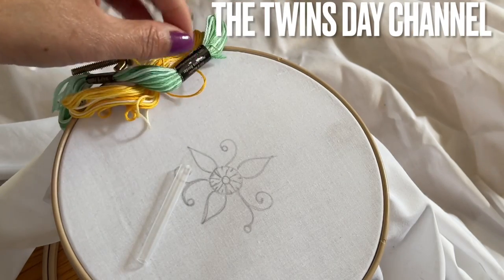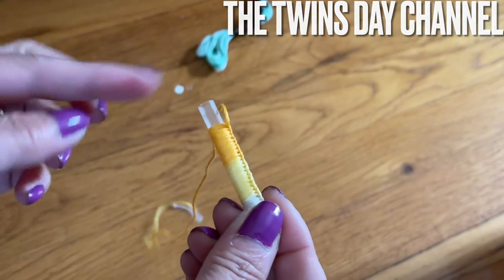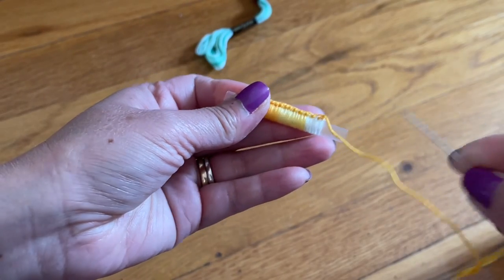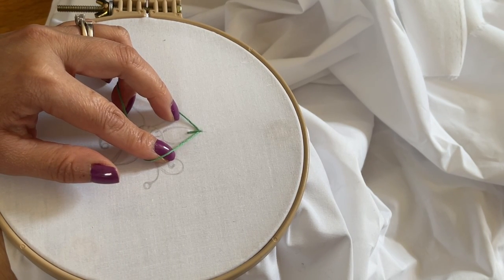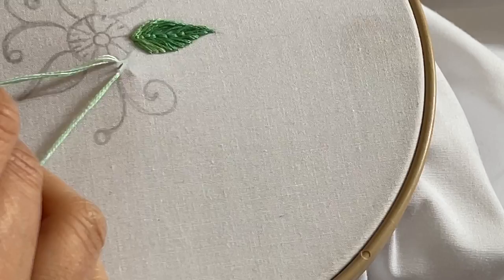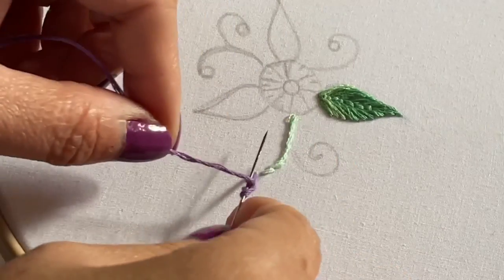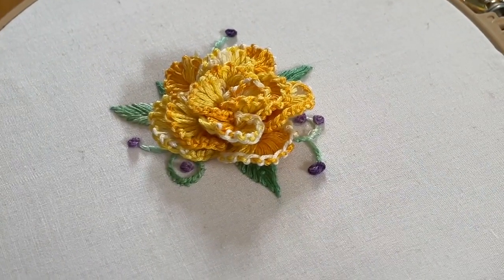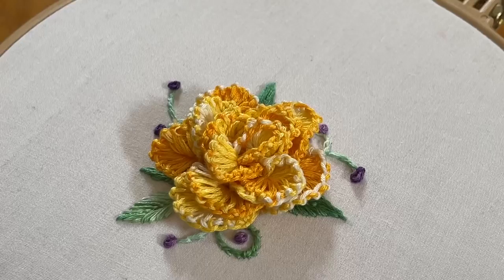How To Hand Embroidery 3D Rose/Amazing 3D Flower With Straw/ Most Easy 3D Flower Embroidery Tutorial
This beautiful hand embroidery is so easy to make, also very relaxing.. This video special for Andrea my long time subscriber from UK, she is more like my family member and I always appreciate her support . We have known each other since pandemic just like other kindness members from Face masks making time.

EMBROIDERY HOOP HOLDER ( HIGHLY RECOMENDED)

Embroidery Stand

Morgan Products Lap Stand Combo 7" And 9" Hoops

Transfer Paper for embroidery ( for white fabric)

( For Color fabric Only)

EMBROIDERRY KIT

J & P Coats 36 Skeins Variegated Embroidery Floss Yarn

HAVE A GOOD DAY
Vivian